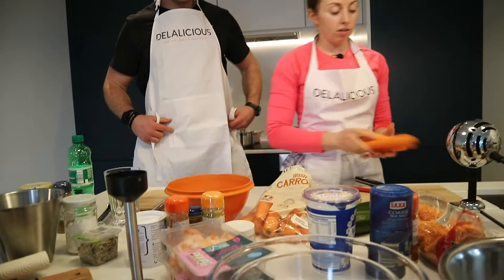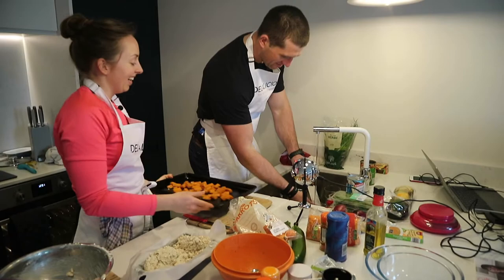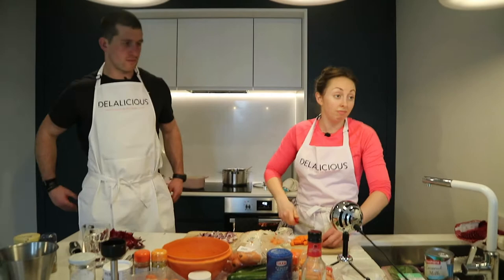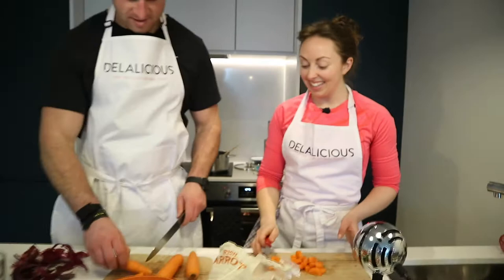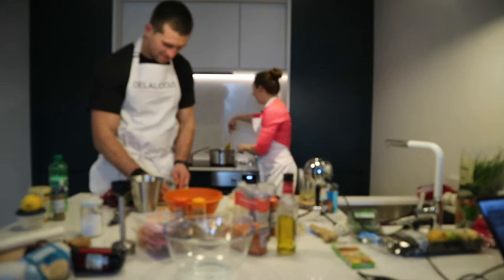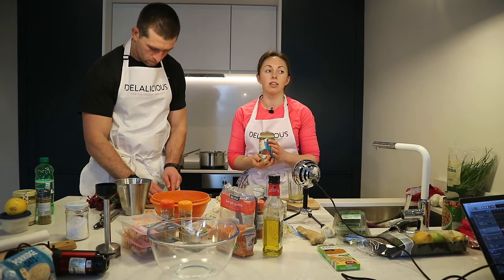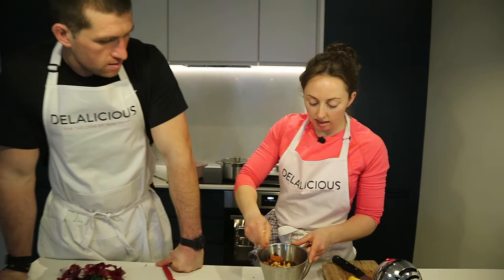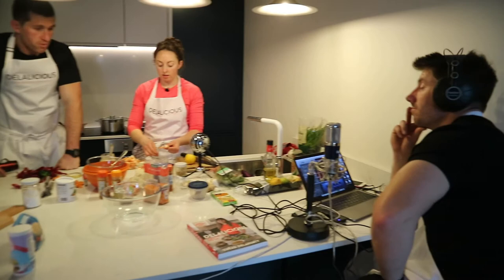Four Full Cooked Meals in Under 60 minutes | Delalicious | For Fit Sake Podcast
The lads are joined by Sinead Delahunty of Delalicious Food for a special hands on in the kitchen episode of For Fit Sake; the podcast brought to you by FFS Gyms.

They cover BATCH COOKING and the ADVANTAGES OF COOKING YOURSELF and how to MAKE COOKING FUN

An athlete, a physiotherapist and a thriving food blog means Sinéad Delahunty is the perfect guest to talk about the importance of good nutrition in fuelling every day life for health, performance and body composition.

The inter county footballer from Tipperary grew up on a farm and a diet of home-cooked foods. While she was transitioning to life as a working professional, balancing life on the road and competing at inter county level, that Sinead really discovered the importance of good nutrition and how there was a market for her online services. Sinead now has a very well received food blog and her very own cookbook.

Rory and Rudds spent some of their formative years in UCD with Sinead and now the trio get together to discuss the benefits of cooking your own food, how to make it a ritual and how to make it fun... all whilst Rudds nearly burns the house down during a live batch cook!